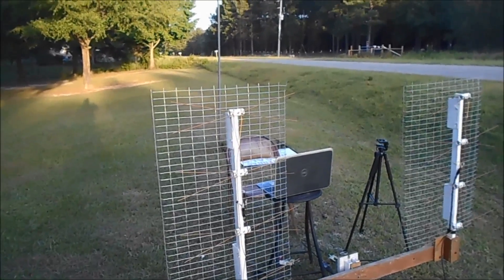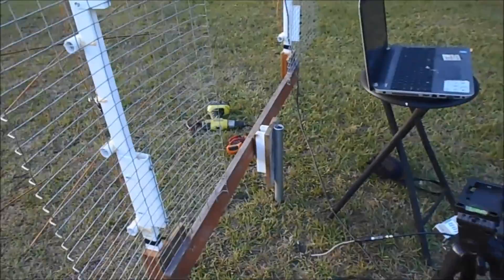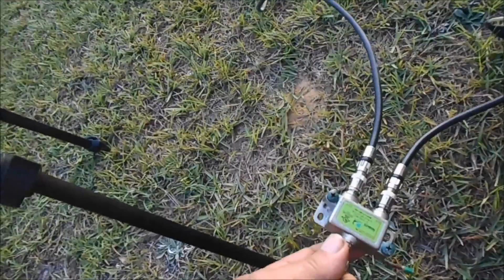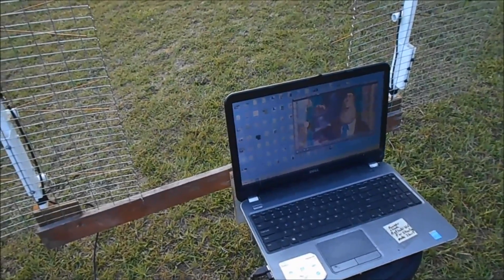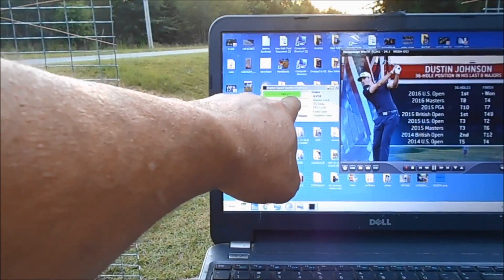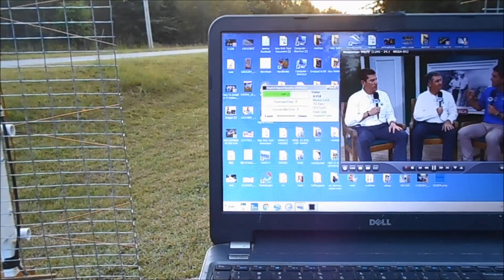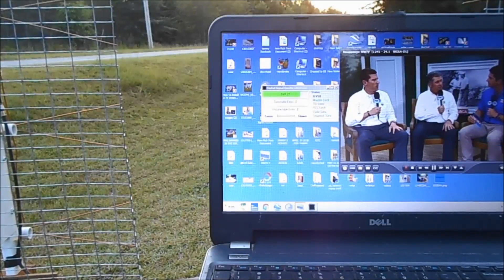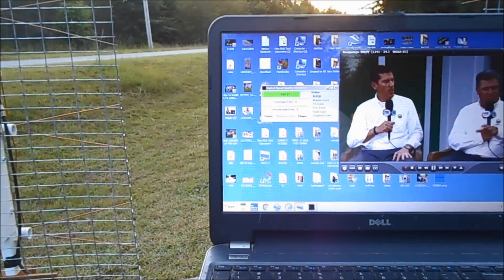DUAL TV ANTENNAS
Combine two antennas for even better reception. To solve it, put up two antennas and combine the signals! We Connect the two antennas to the combiner using equal length cables. Two TV Antennas Combined
By combining two TV antennas together, you are able to receive TV stations in two different directions without needing the use of an antenna rotator. This kind of installation can be done successfully, but proper spacing must be kept between the two antennas to help prevent the antennas from interfering with each other and causing ghosting on the TV picture.
The formula for determining the minimum vertical spacing between the two antenna booms is a half l (wave) of the lowest channel to be received. To calculate this distance take 467 and divide it by the lowest TV channel frequency that will be received by either of the two antennas. So for example, if the lowest channel received by either of the two antennas is channel 2, you would take 467 and divide it by the lower frequency of channel 2 (54 MHz). This would give you the minimum vertical spacing of 8.64 feet or 103.7 inches that would be needed between the two antenna booms.
If two antennas will be spaced apart horizontally (such as in an attic) it is recommended that they be separated by 1 wavelength instead of a half wavelength as in vertical spacing.
There must also be the exact same length of coaxial cable between the two antennas and the combiner, which is basically a backwards two-way signal splitter. The same exact length of coax cable between each of the two antennas and the combiner is needed also to help prevent ghosting from occuring on the TV's connected to the antenna system.
Even if you properly separate the two antenna together and have equal lengths of coaxial cable you can run into problems. The biggest problem is when one of the two antennas starts to receive the station(s) in the opposite direction (from the rear) that it is pointed. This can create ghosting on all of the TV's connected. To reduce or eliminate this problem in residential antenna systems, bandpass filters and channel traps are used.
An inexpensive bandpass filter/channel trap is the JOIN-TENNA coupler. The JOIN-TENNA coupler has two 75 Ohm coax cable inputs and one 75 Ohm coax cable output. One of the two inputs is connected to a bandpass filter that lets only the single specified channel through. The other input is connected to a channel trap to filter out the single channel while passing all other channels. By only letting the single channel through one input and trapping it out of the other input, the amount of interference is reduced. dual TVTKS I FIXED IT ANTENNAS. Digital HD TV Antenna.  DUAL TV ANTENNAS.